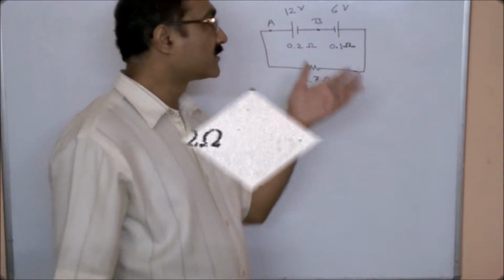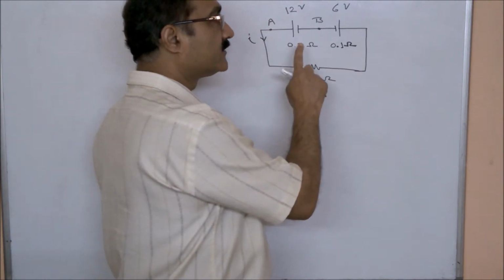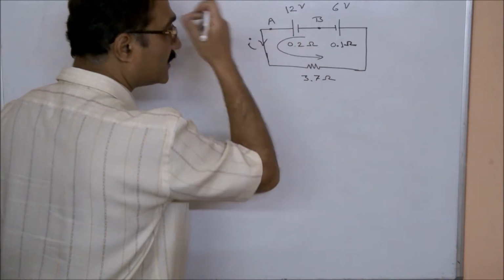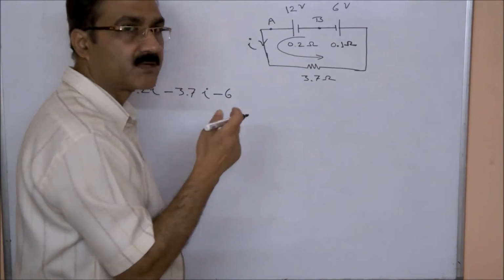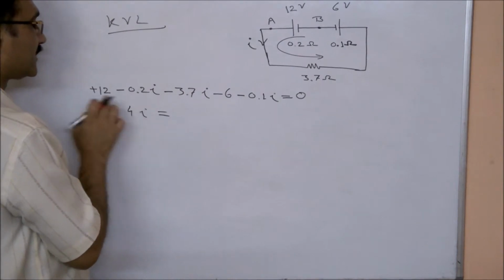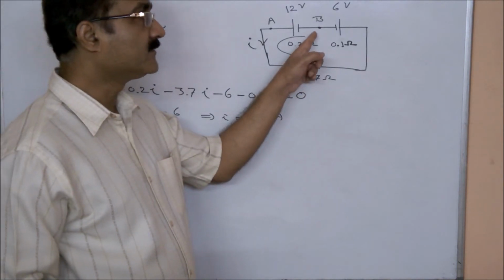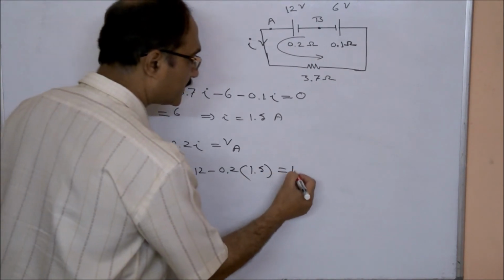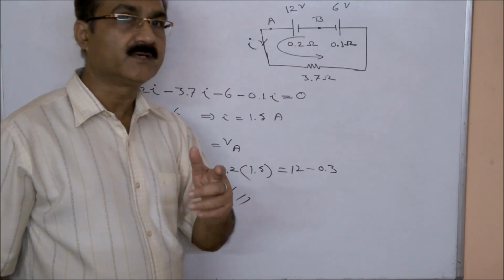HS 2016 physics (Current Electricity) question of Assam board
This video explains how to use Kirchhoff's second law (or Loop law, or voltage law) to solve problems of electric circuits. It explains the method in detail in an easy to understand manner. Students of class XII will find it beneficial for board exams, as well as, for various entrance exams.